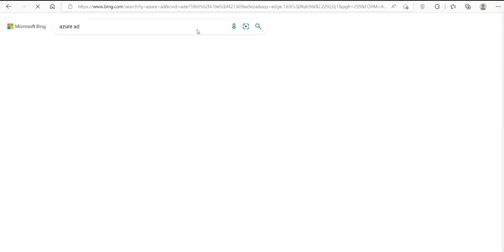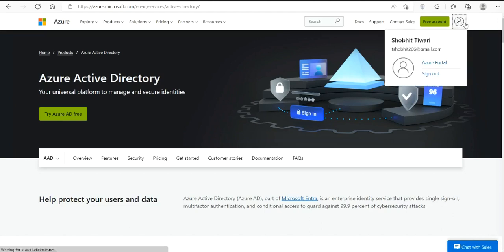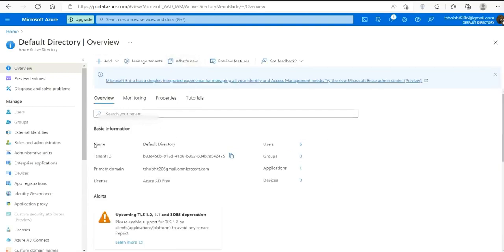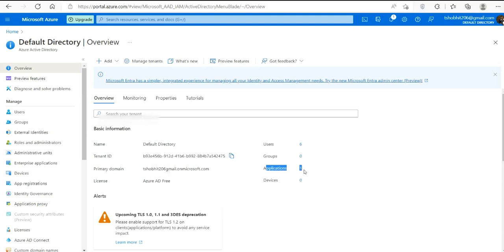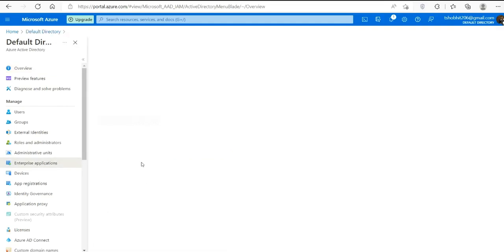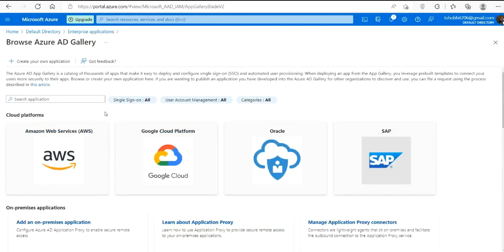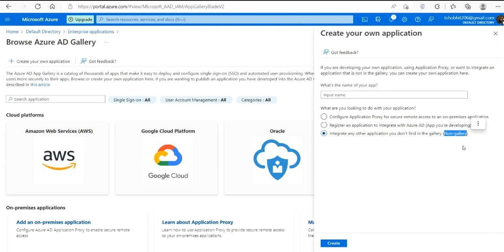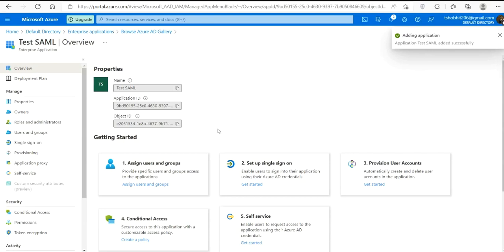ANTICONFUSION : Azure AD Tutorial 1 - Setting up Azure AD Enterprise application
In this video I have showed that how we can create enterprise application in Microsoft Azure AD for SAML SSO.